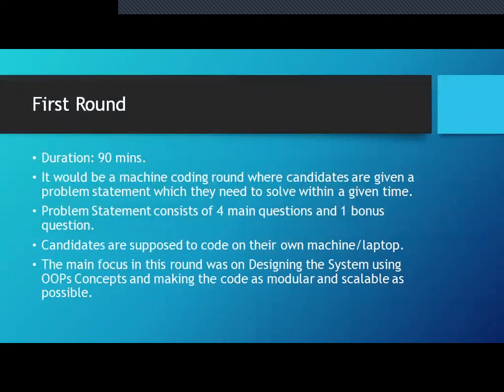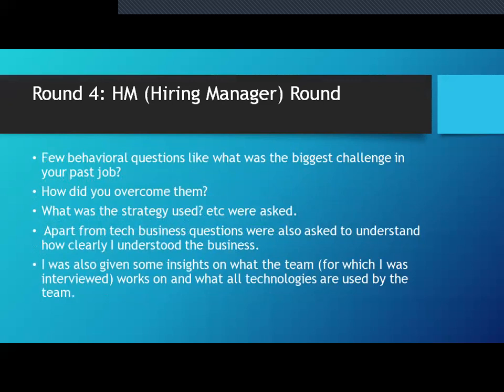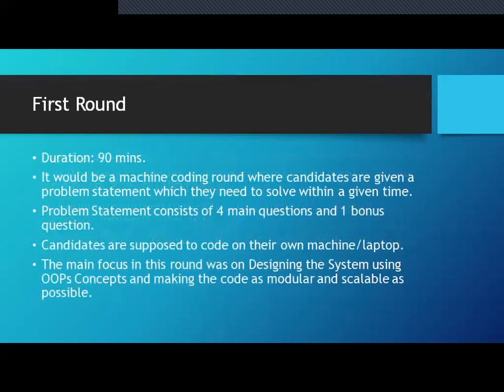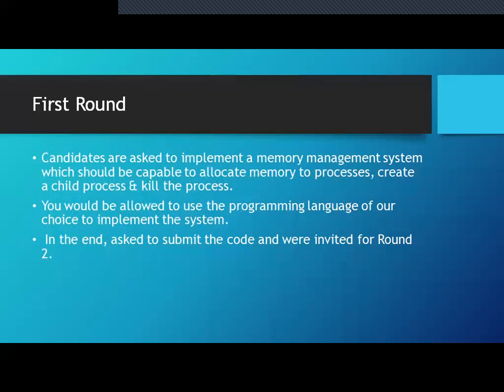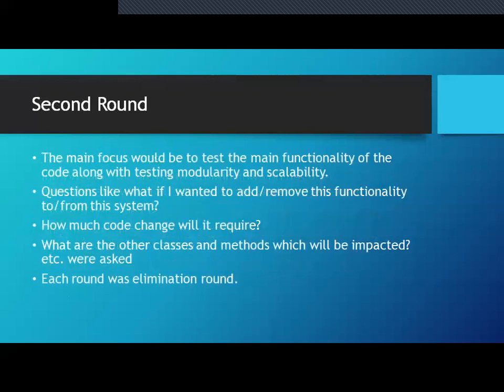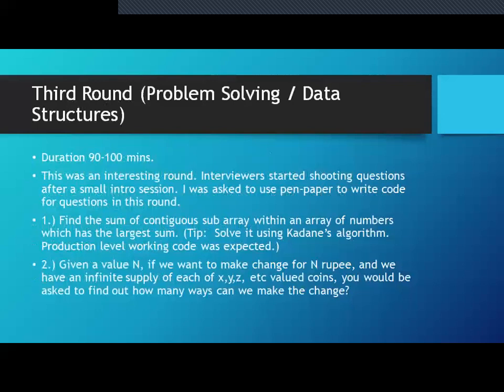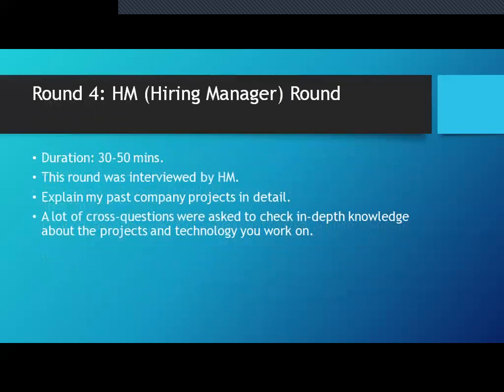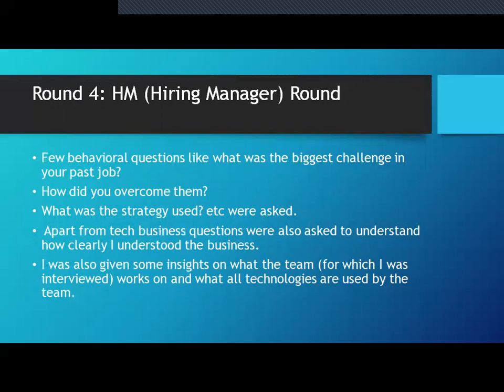Flipkart SDE Interview| Flipkart Interview Experience| Flipkart Behavioral Questions| Hiring Manager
In this video we have covered FlipKart Interview Process for SDE, SDE Interview Questions asked, FlipKart Hiring Manager Round.

Testing Interview Questions & Answers asked at various companies like Amazon, Capgemini, PayTM, Accenture, etc

flipkart interview questions,flipkart interview questions for customer service,flipkart interview sde,flipkart interview questions and answers,flipkart interview experience sde 1,flipkart interview experience,flipkart interview proccess for freshers,coding interview tips,coding interview patterns,google coding interview questions,software engineering day in the life,flipkart behavioural questions,rd automation learning,flipkart interview